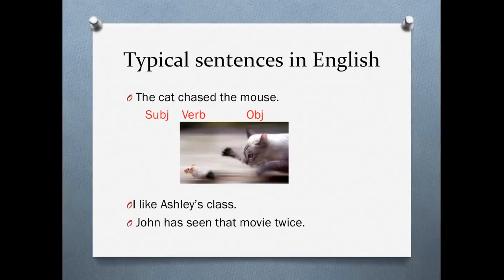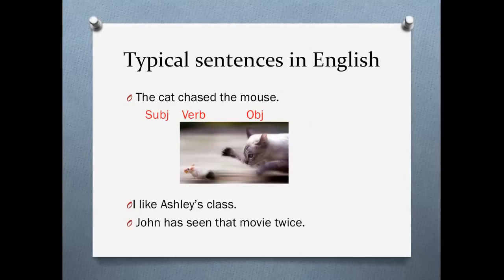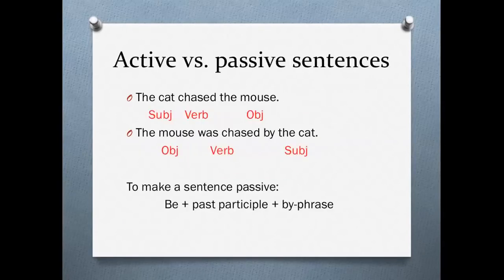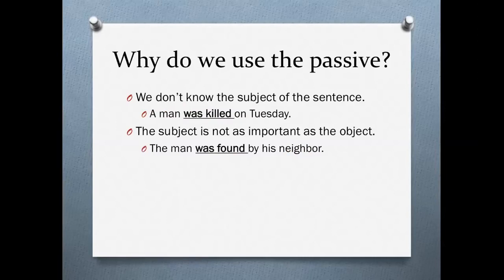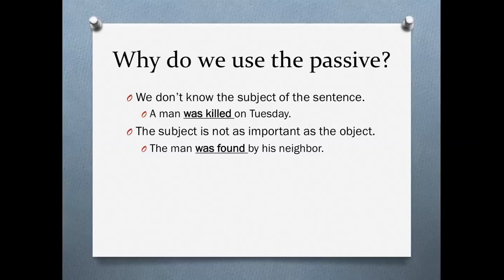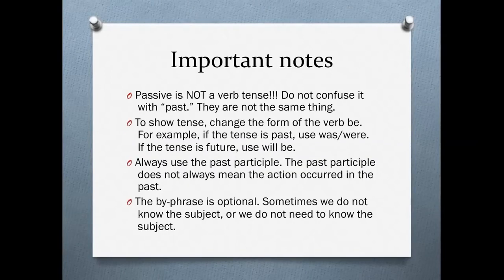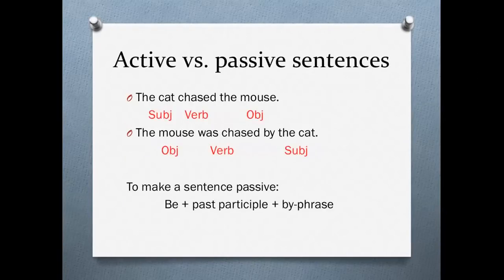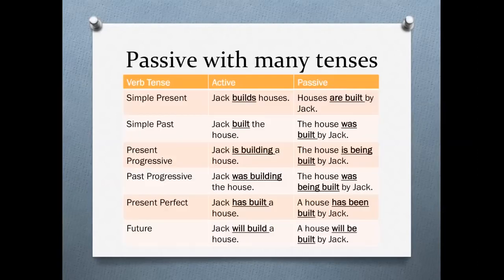Passive Voice_English Grammar For Beginners with Examples HD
This video helps to understand passive construction